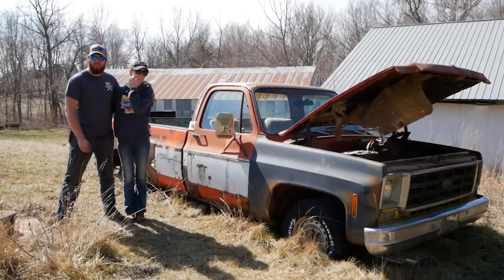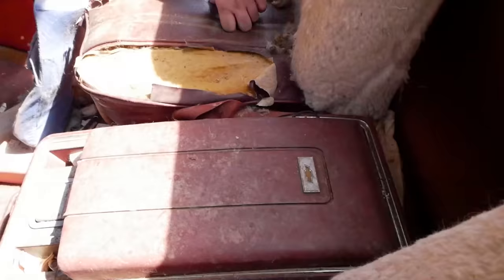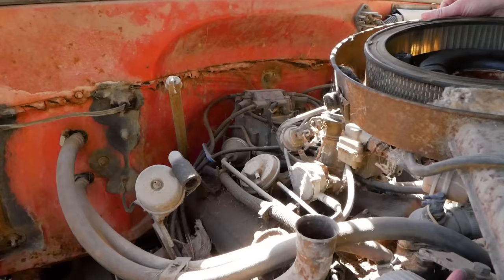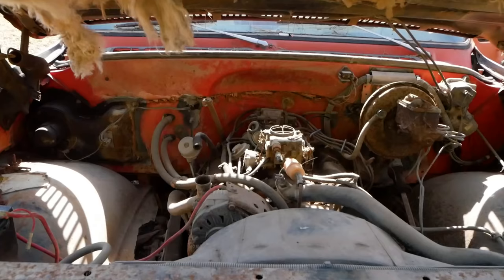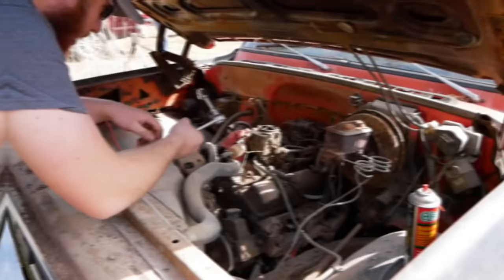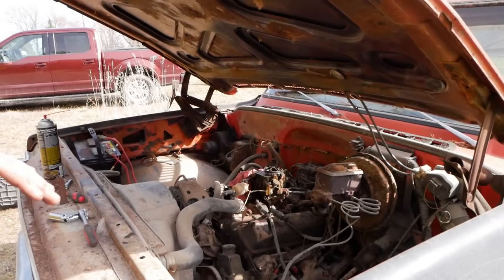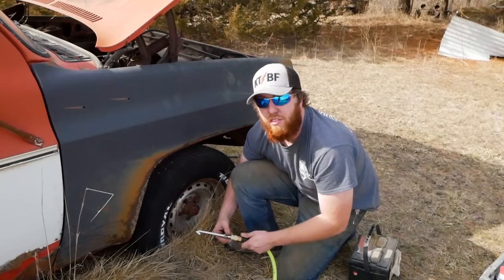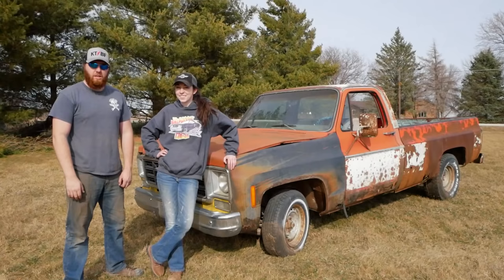Will an Old Chevy Start After Sitting for 20 Years??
Today we bring an old Chevy back to life after sitting abandoned for 20 years!

MERCH! JUNKYARDDIGS.COM